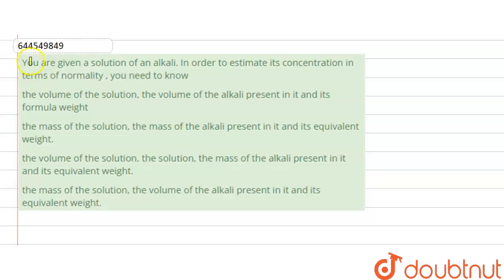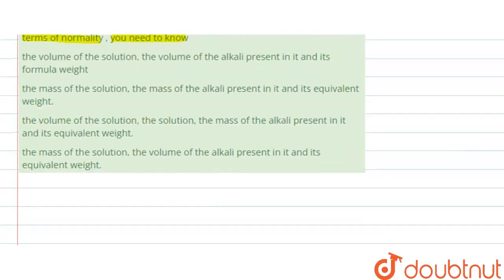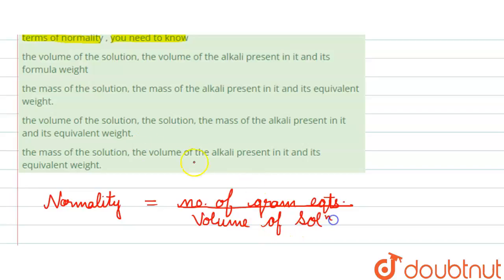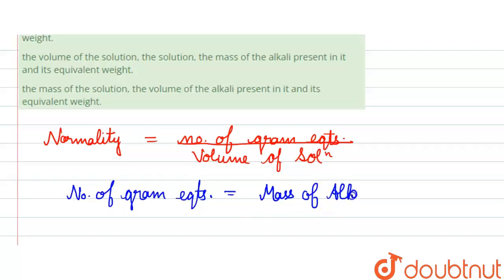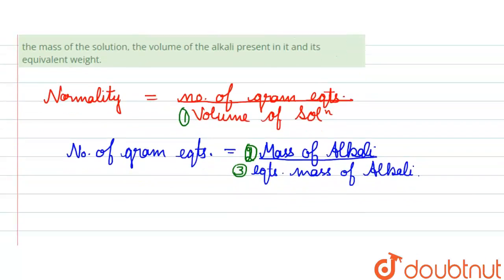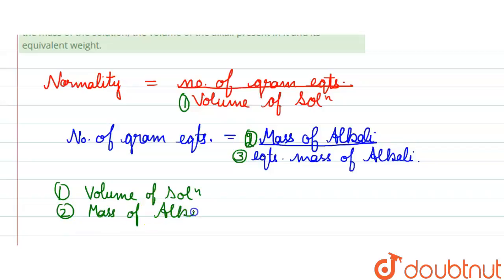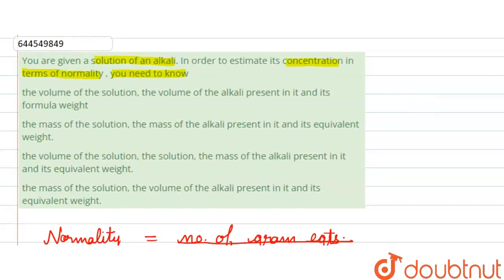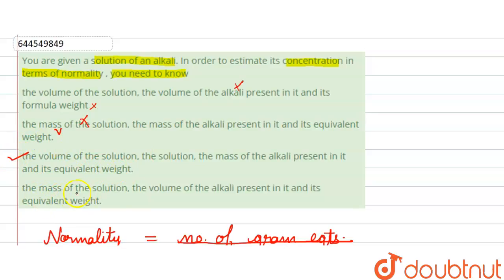You are given a solution of an alkali. In order to estimate its concentration in terms of normal...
You are given a solution of an alkali. In order to estimate its concentration in terms of normality , you need to know
Class: 12
Subject: CHEMISTRY
Chapter: EQUIVALENT CONCEPT & TITRATIONS
Board:IIT JEE

👉 Have Any Query? Ask Us.